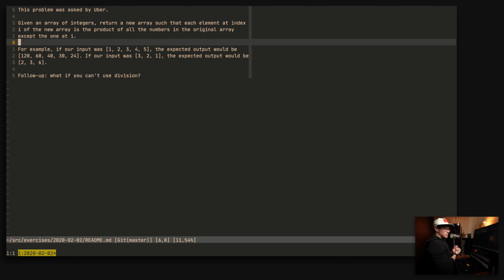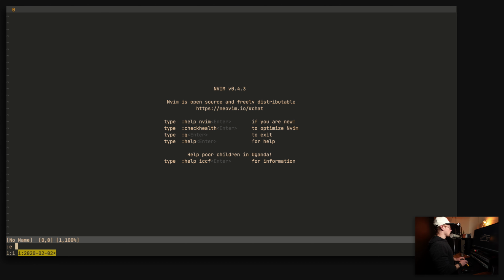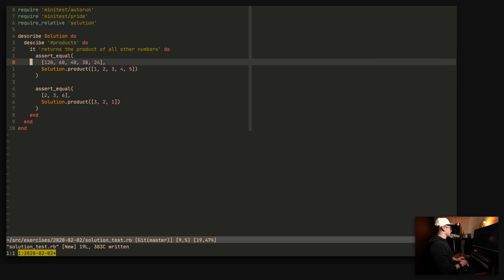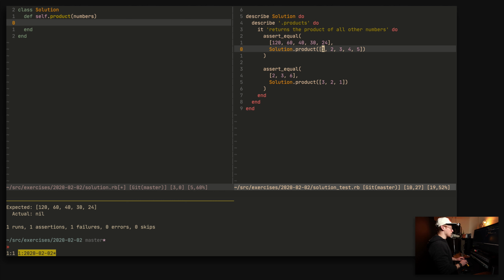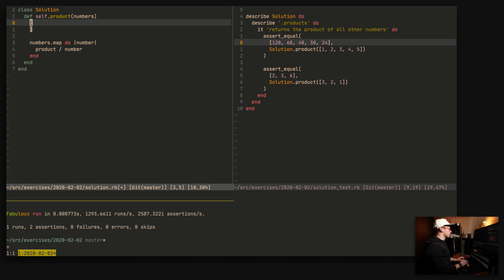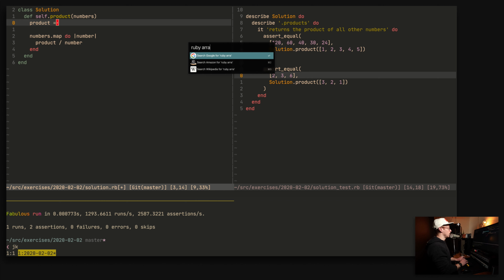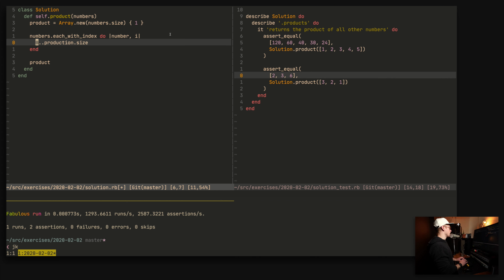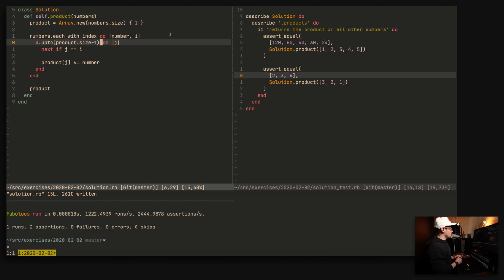Live coding Uber interview question: "Find all products..."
This problem was asked by Uber.

Given an array of integers, return a new array such that each element at index i of the new array is the product of all the numbers in the original array except the one at i.

For example, if our input was [1, 2, 3, 4, 5], the expected output would be [120, 60, 40, 30, 24]. If our input was [3, 2, 1], the expected output would be [2, 3, 6].

Follow-up: what if you can't use division?